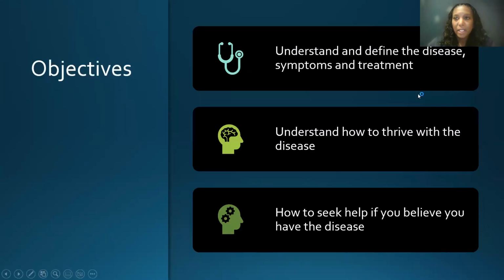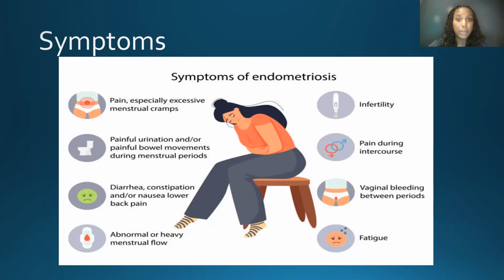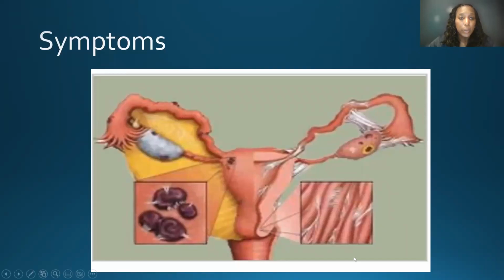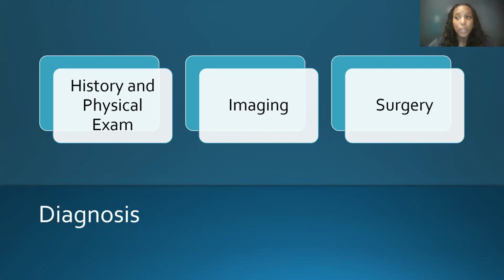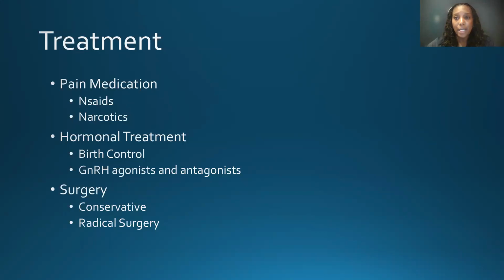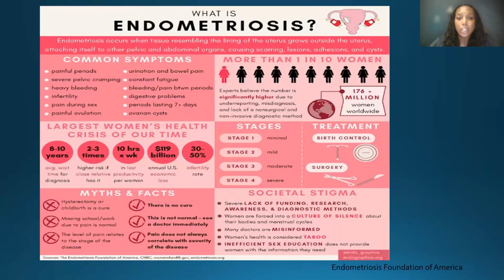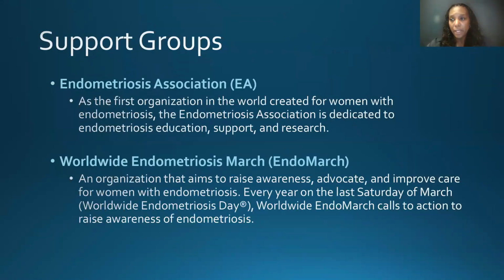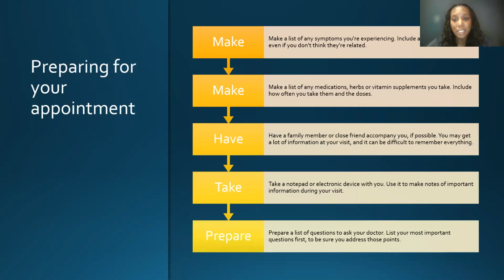Endometriosis: What It Is, What It Isn't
Endometriosis can be a painful condition. Learn what it is, its symptoms, treatments, and how you can thrive with an endometriosis diagnosis.

Presented by: Tia Welsh, MD, Obstetrics and Gynecology, Chair of Women’s Services, Valley Medical Group